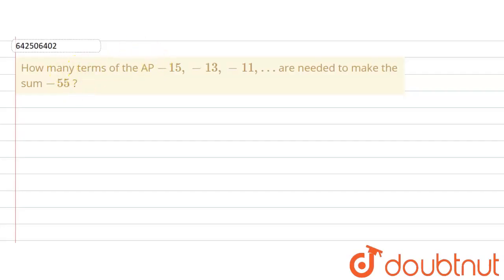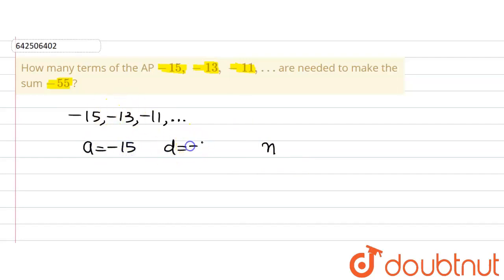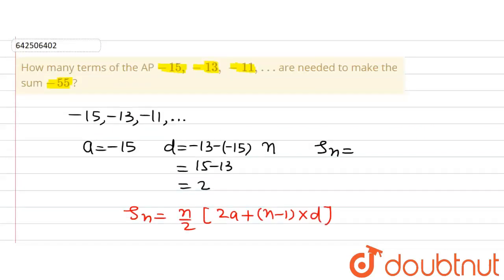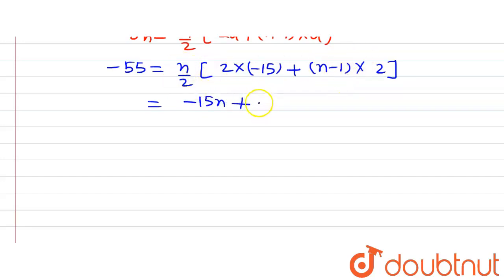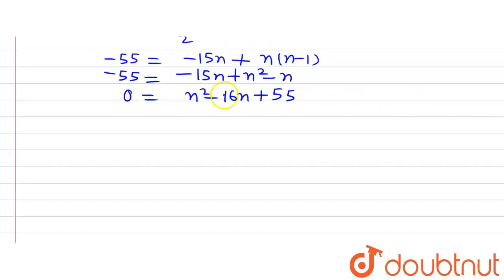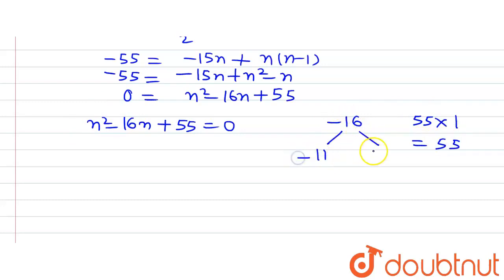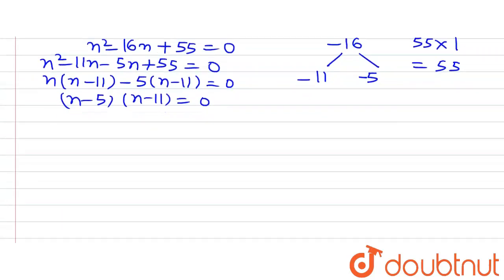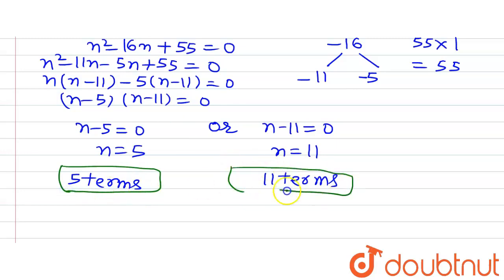How many terms of the AP -15, -13, -11, … are needed to make the sum -55 ? | 10 | ARITHMETIC PR...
How many terms of the AP -15, -13, -11, …  are needed to make the sum -55 ?
Class: 10
Subject: MATHS
Chapter: ARITHMETIC PROGRESSIONS
Board:CBSE

👉 Have Any Query? Ask Us.